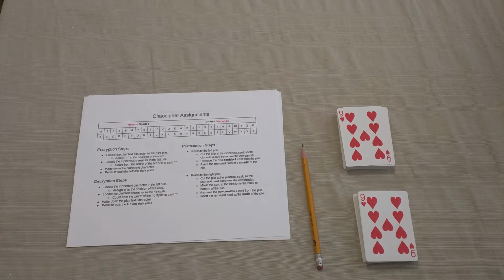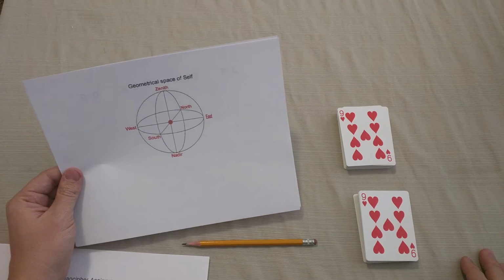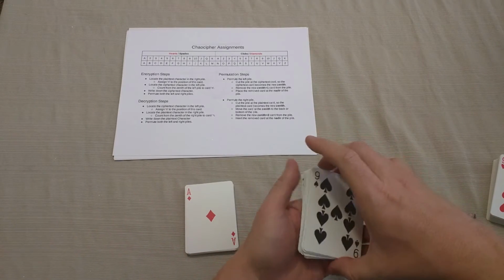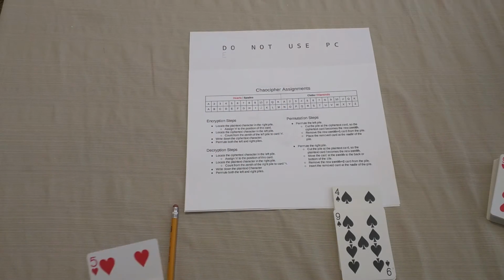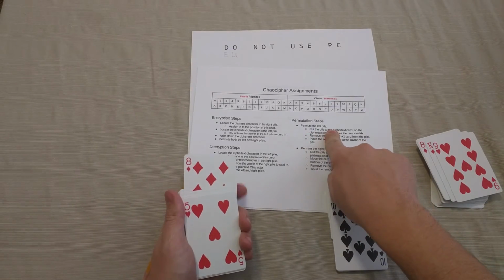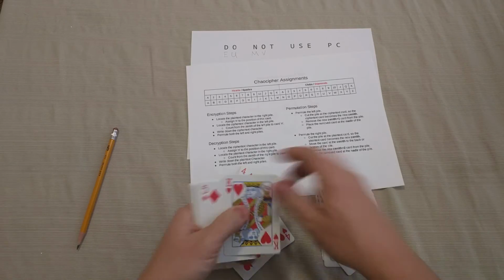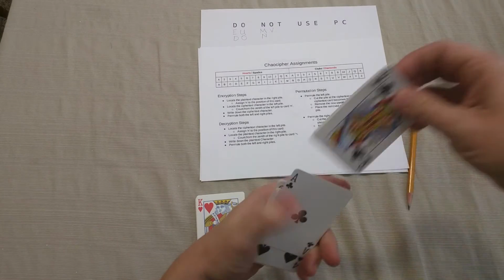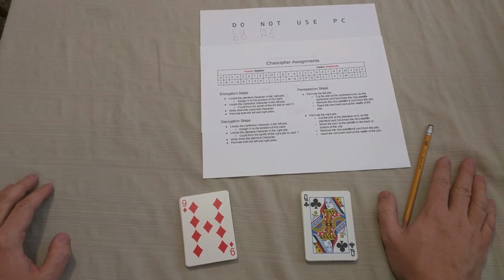Playing card ciphers - Chaocipher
Video discussing how to encrypt and decrypt with John Byrne's mechanical Chaocipher from 1918 using a standard 52-card deck. More about the algorithm can be found